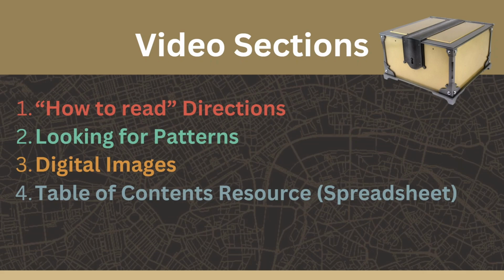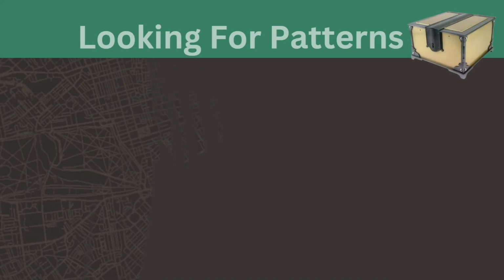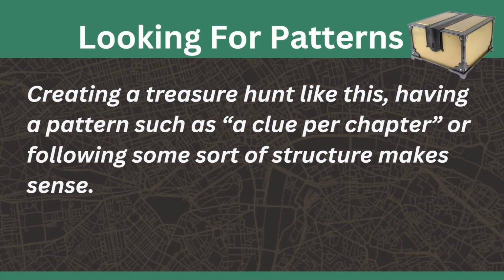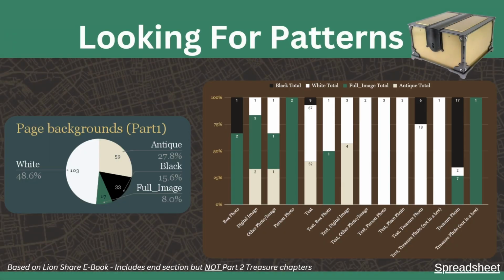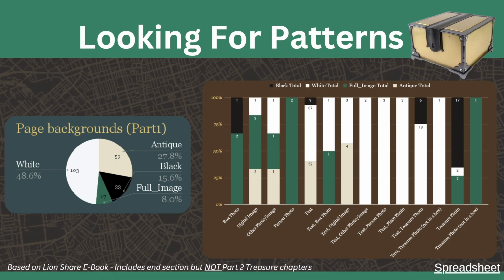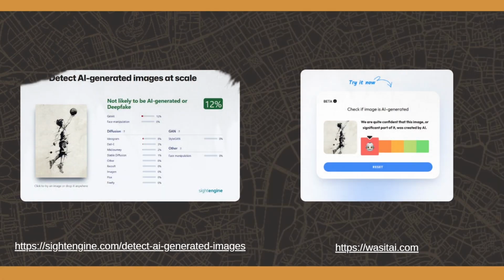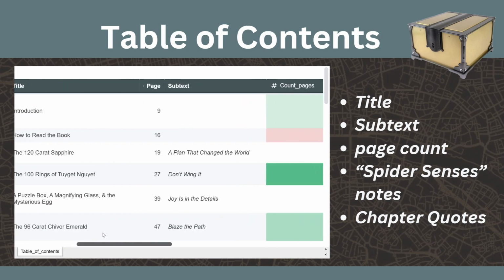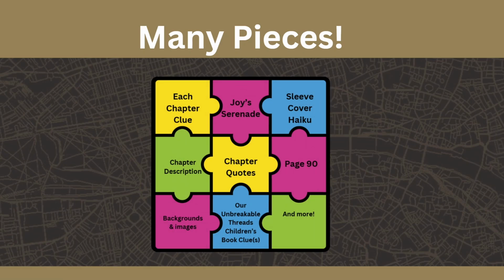Lion Share Patterns and Planning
that is focus on Treasure Hunting. New videos added there now!

This video highlights how we should read the book per the author, Jon Collins-Black. I also add look at some of the patterns of the book I found interesting. This is by no means close to covering the book in its entirety but may help start a foundation to reading this style of book.

Links:
Table of Contents Google Sheet:

⏳Timestamps:
(00:00) Introduction
(01:16) How to Read Section
(03:47) Looking for Patterns
(12:29) Digital Images
(16:02) Table Of Contents (Spreadsheet Resource!)
(17:48) Conclusions

🎵Music is an unrelease song made by me with my solo music project name, Ambiosynthesis